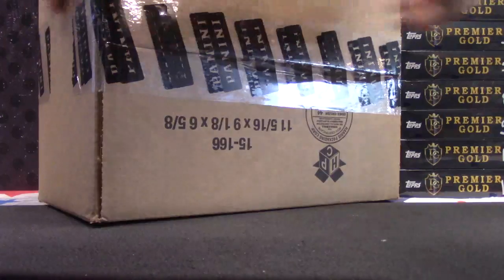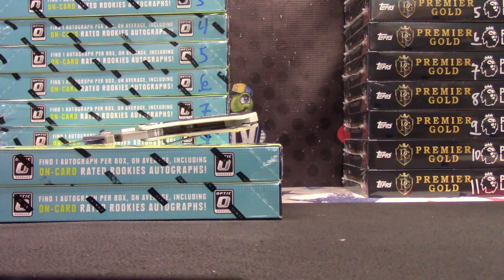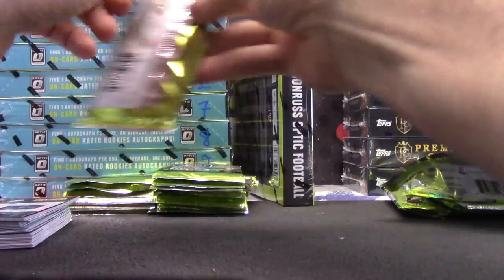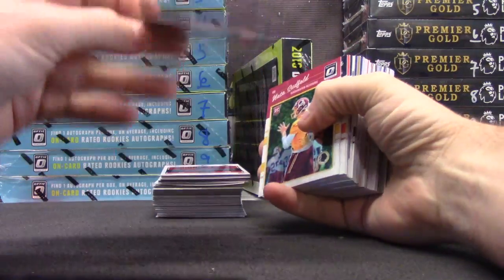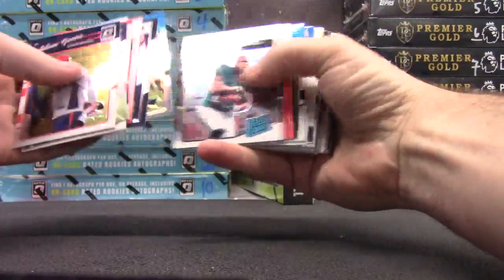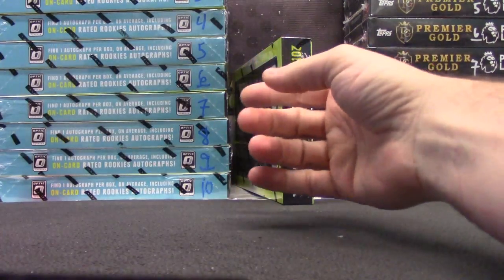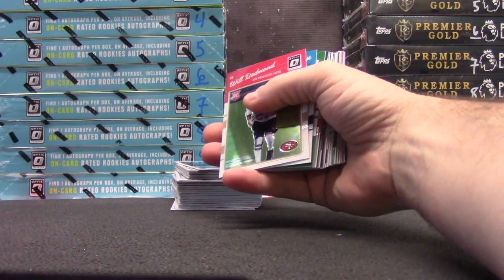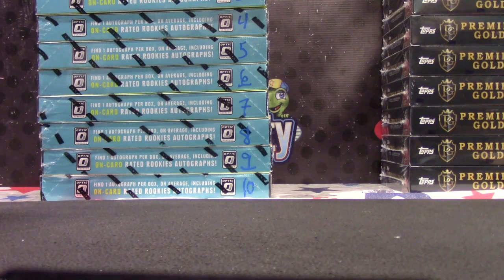Pun22's 2016 Donruss Optic Football 2 Box Break